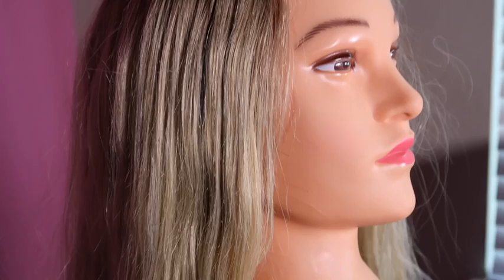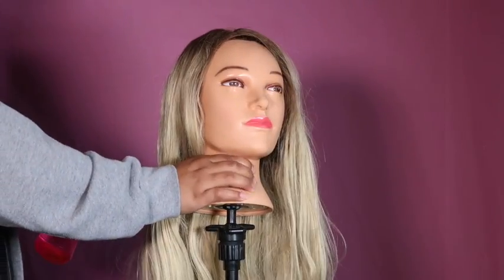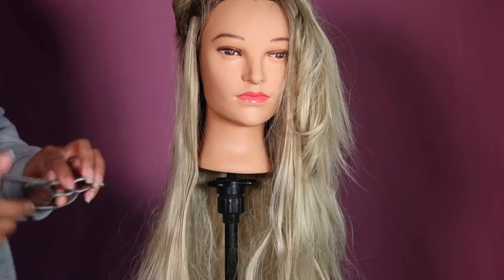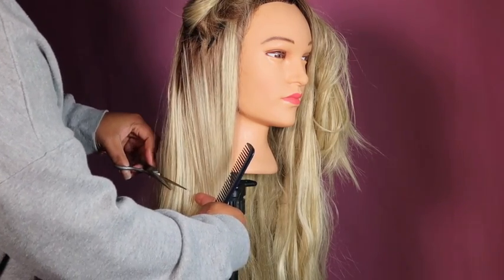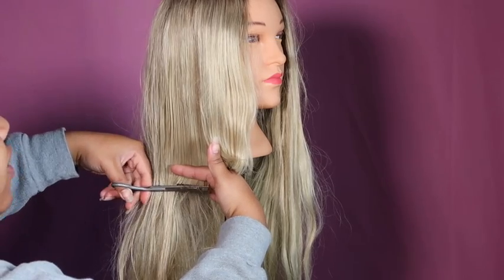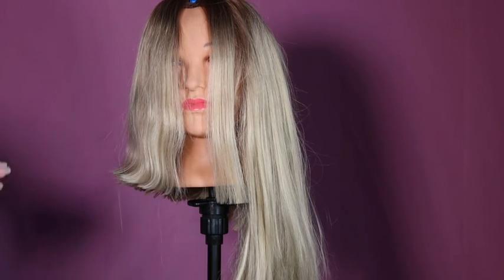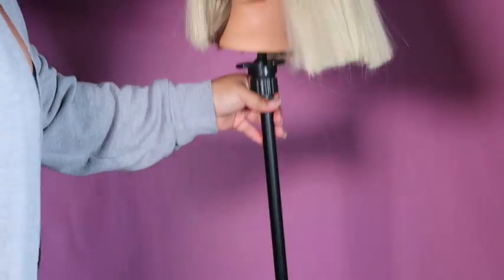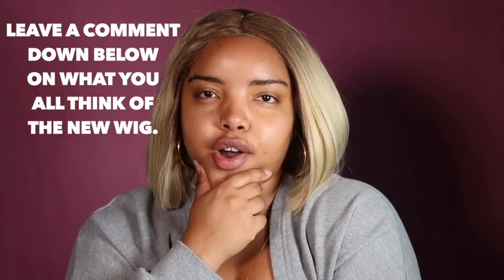How To Cut A Wig Into A Bob Tutorial! (EASIEST METHOD)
Hi lovelies,

In this video I will be showing you a step by step tutorial on how to cut a wig into a bob. This is the easiest method and you are bound to get the results you want. This was an old wig I bought from Amazon (Get the wig and I wanted to switch it up. to see all the details on the original wig before it was cut.